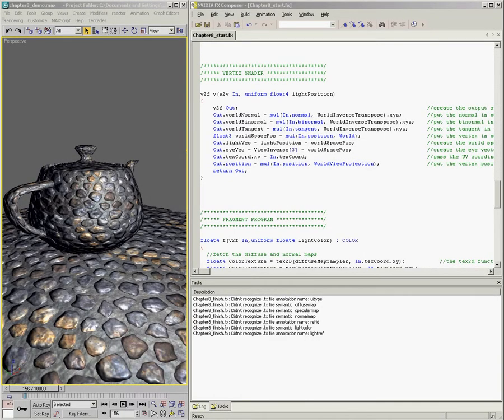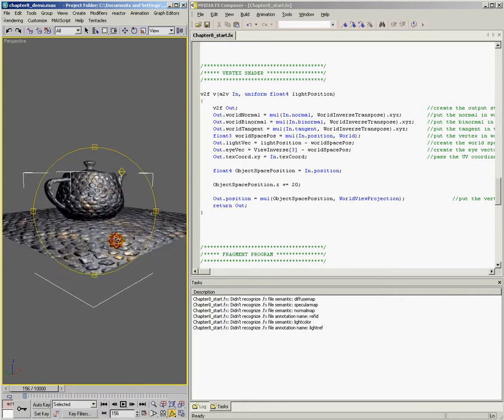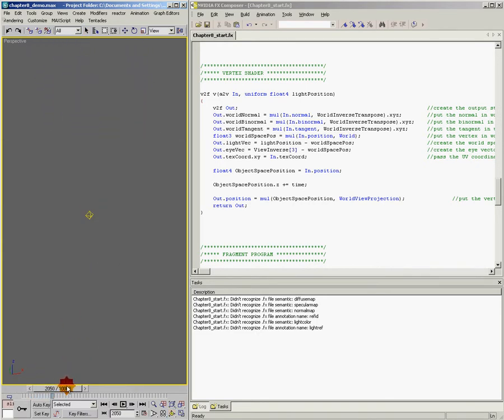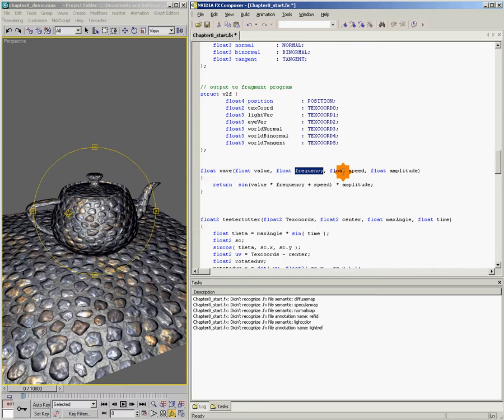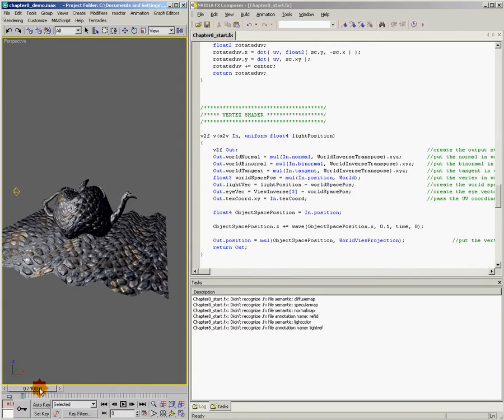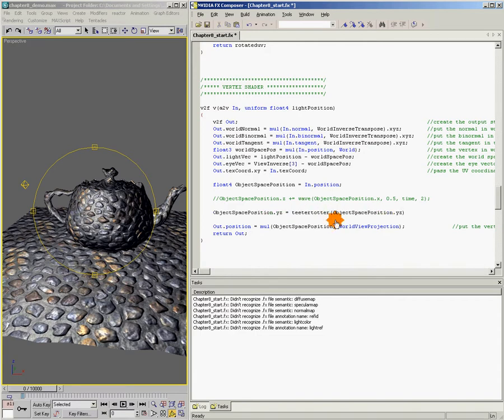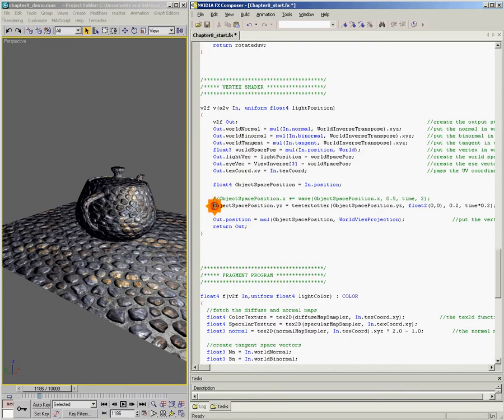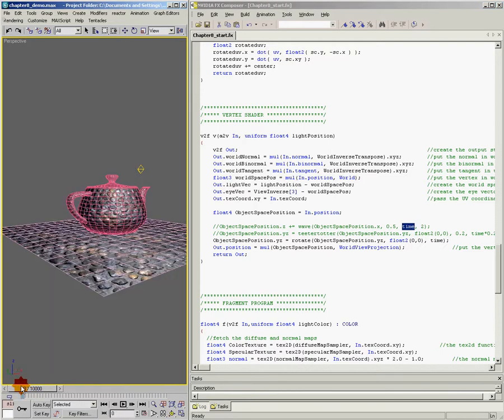08 Vertex Animation - HLSL Shader Creation 3: Surface Shading & Transmission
CH08: Vertex Animation
A feature of HLSL shaders is that you can also deform the shaded surface using the shader. In this chapter Ben shows us how we can use this feature to produce animated deforming surfaces - a commonly used effect for cloth surfaces and water.

In this third tutorial in our HLSL Shader Creation series, Ben Cloward will show you had to create the final elements you will need for a complete shading model. This includes high quality reflections, refractions and combining both to create water or glass like materials using the Fresnel term. Ben will also show you how to further enhance your normal maps using offset mapping, giving the appearance of depth. Also how to add detail to your normal maps. How to use vertex colour and alpha values in your shaders. How to animate the meshes vertices using only the shader. And the series wraps up with an animated transparency effect.

This tutorial builds directly on the theory and coding skills taught in tutorials and one two in this series. We highly recommend you follow those tutorials before undertaking this. Or know the equivalent skills through your own previous learning.